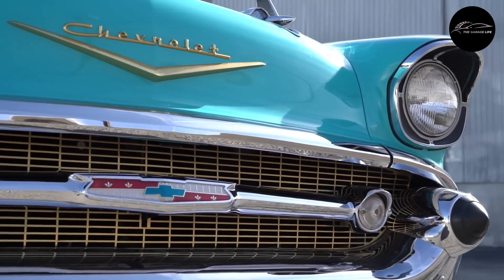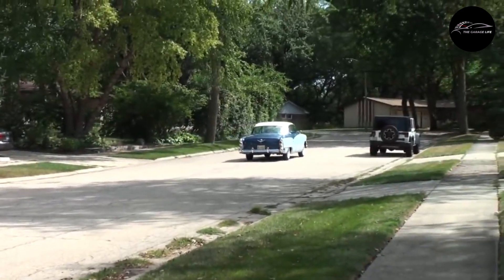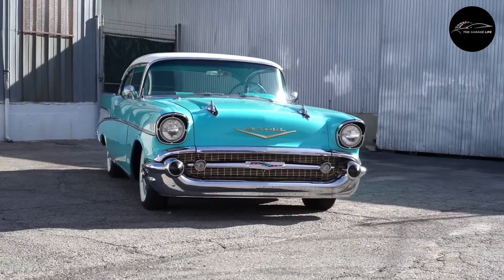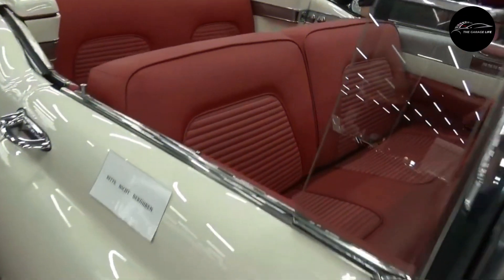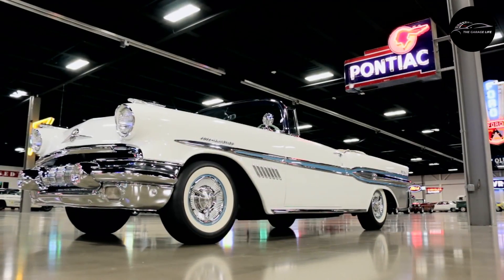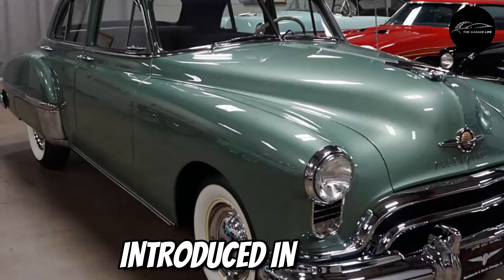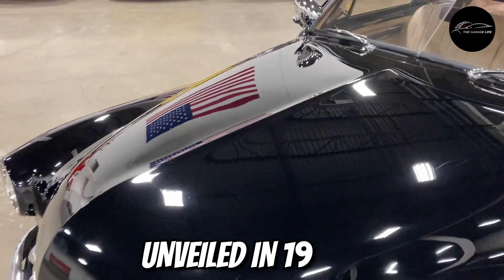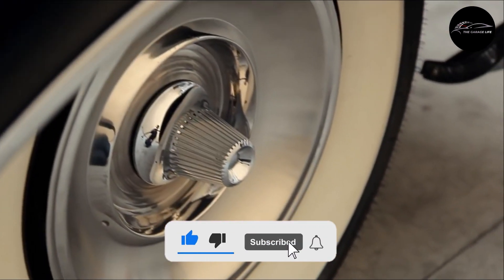The 1950s’ Hidden Treasures: The Golden Age of Classic Cars That Will Amaze You!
In this captivating YouTube video, we take a journey back in time to the golden era of the 1950s and explore the fascinating world of classic cars. Join us as we delve into the iconic designs, innovative features, and cultural impact of the automobiles that defined this remarkable era.

Uncover the spirit of the 1950s and its influence on automotive design. We'll explore the post-war optimism, economic prosperity, and technological advancements that shaped the automobile industry, giving rise to some of the most iconic and memorable classic cars of all time.

Discover the iconic models of the 1950s. We'll showcase and discuss legendary cars such as the Chevrolet Bel Air, Ford Thunderbird, Cadillac Eldorado, and the timeless Volkswagen Beetle, among others, highlighting their unique designs and features.

Explore the technological advancements of the era. We'll delve into innovations like power steering, automatic transmissions, tailfins, wraparound windshields, and other distinctive elements that defined the cars of the 1950s and made them stand out in automotive history.

Reflect on the cultural impact of classic cars in the 1950s. We'll discuss how these vehicles represented freedom, status, and the American dream, and how they became symbols of popular culture, influencing movies, music, and fashion of the time.

Engage with the stories and experiences of classic car enthusiasts. We'll share interviews and testimonials from passionate owners who have restored and preserved these timeless machines, highlighting their dedication and the joy of owning and driving classic cars from the 1950s.

Examine the challenges and joys of restoring and maintaining classic cars. We'll discuss the craftsmanship, attention to detail, and commitment required to bring these vintage beauties back to their original glory, as well as the rewarding experience of driving them on the open road.

Celebrate the timeless beauty and enduring appeal of classic cars from the 1950s. We'll showcase their elegant lines, iconic chrome accents, and luxurious interiors, capturing the essence of an era that continues to captivate car enthusiasts and collectors to this day.

Through stunning visuals, expert insights, and nostalgic storytelling, we aim to celebrate the golden era of classic cars in the 1950s, transporting viewers to a time when automotive design and innovation reached new heights, leaving an indelible mark on the history of automobiles.

Tags For

Regards,